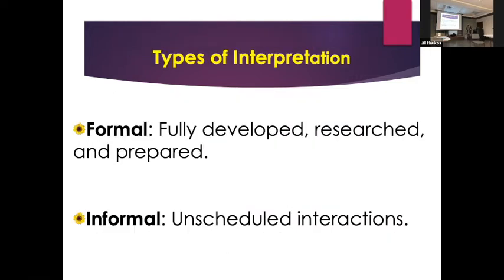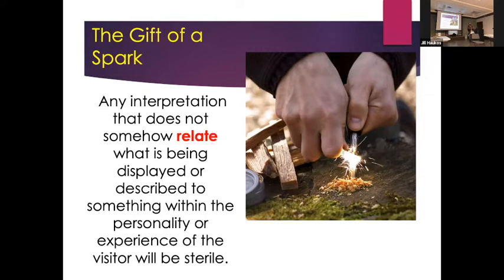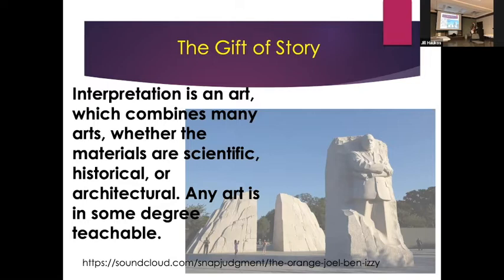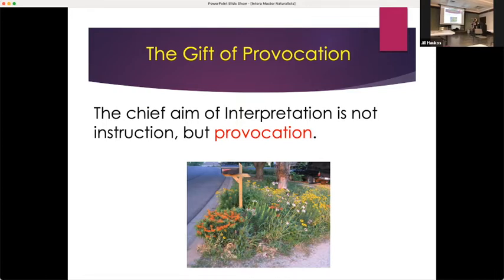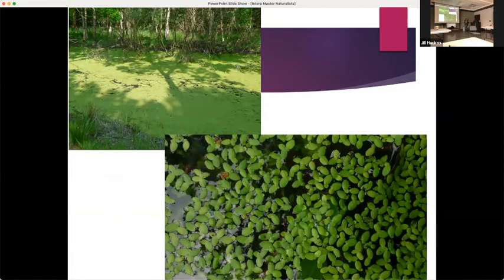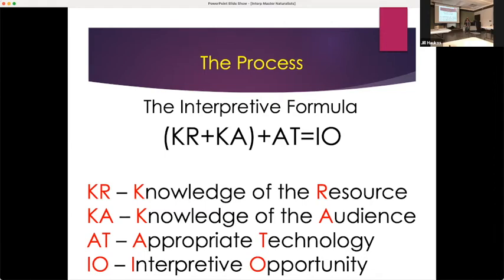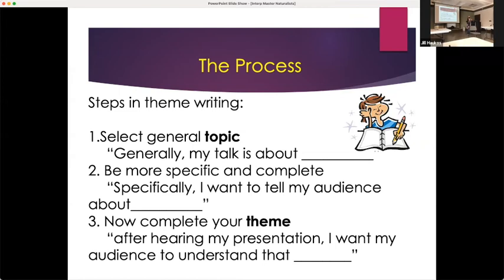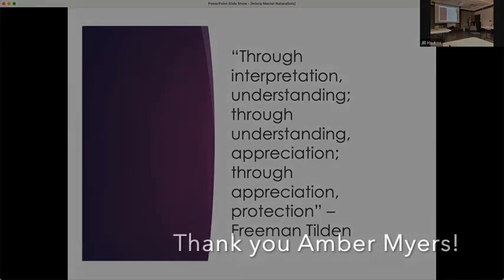KMN Interpretation with Amber Myers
Interpretation - the science of communicating effectively with an audience is explored by Amber Myers, Naturalist at the Milford Nature Center.